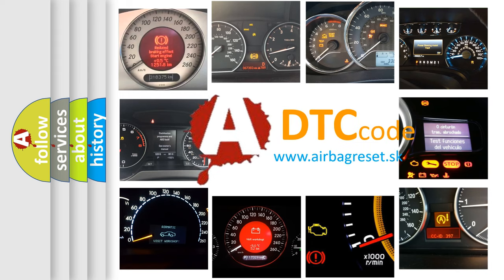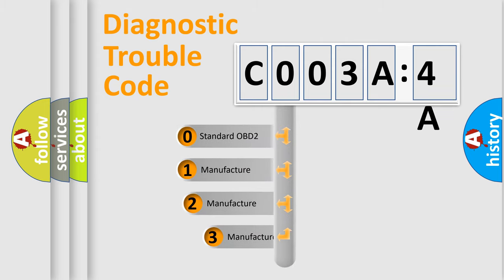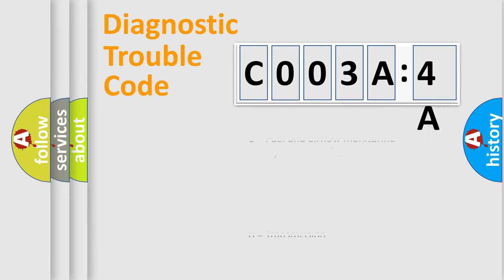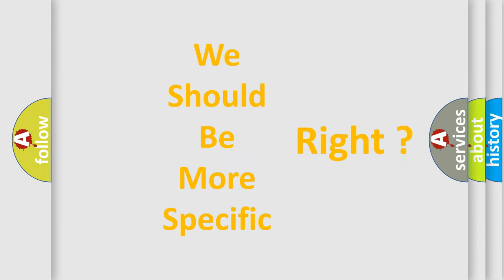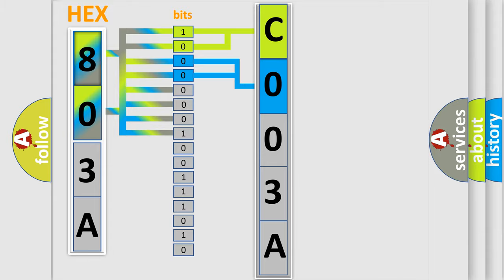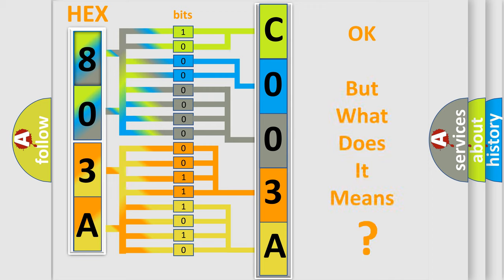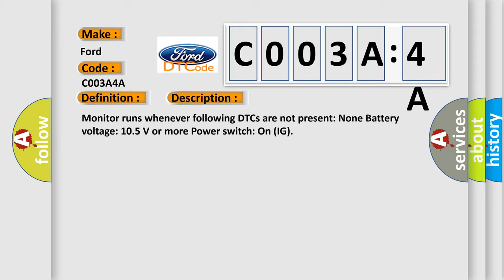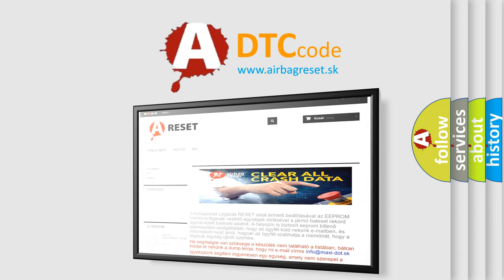DTC Ford C003A-4A Short Explanation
Contents:
0:21 Basic DTC analysis according to OBD2 protocol standard.
1:48 Insight into programming
2:58 A diagnostically understandable description of the Diagnostic Trouble Code
3:05 Basic error definition

Make:
Ford
Code:
C003A 4A
Definition:
High Speed CAN Communication Bus
Description:
Cause:
 CAN Communication Bus circuit Faulty module
Failure Type: